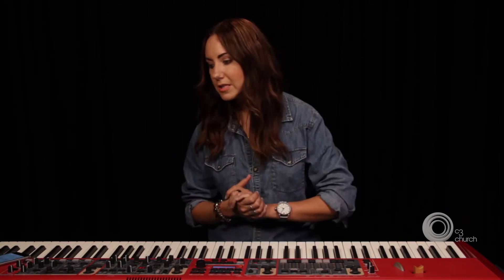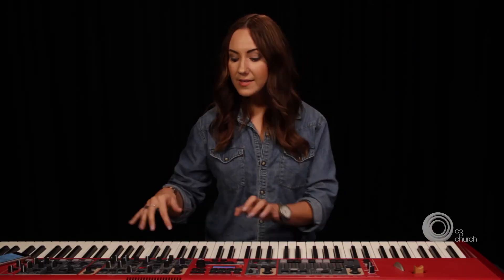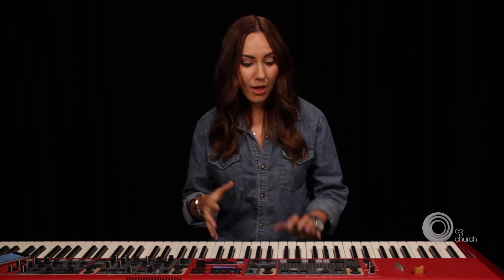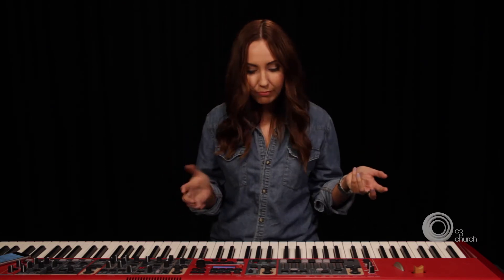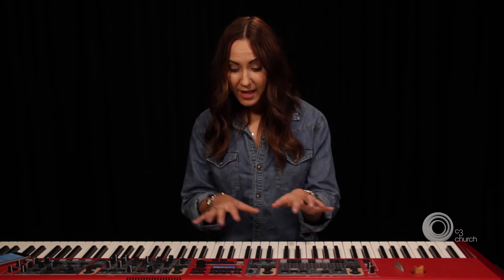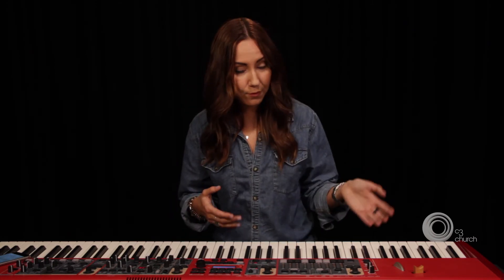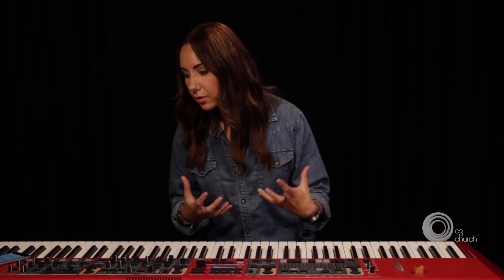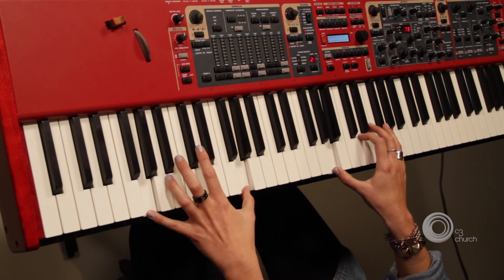Keys Tutorial - KEYS & CHORDS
In this video Christina Burow, the Creative Director of C3 Church Sydney, explains using different keys and chord variations in your keys playing.